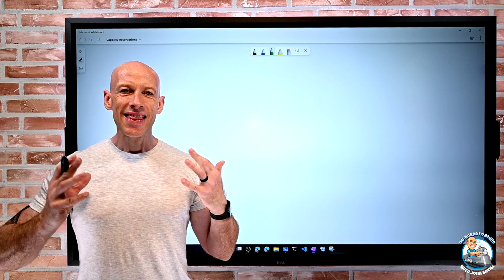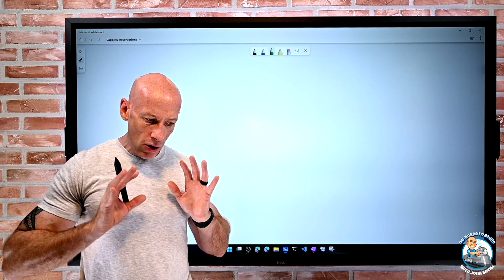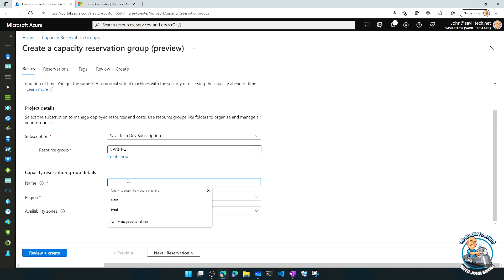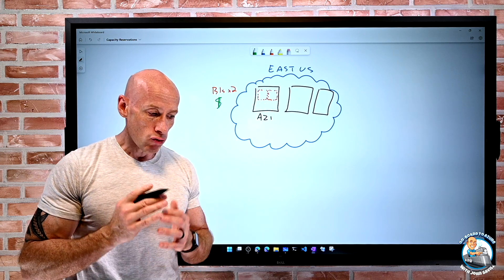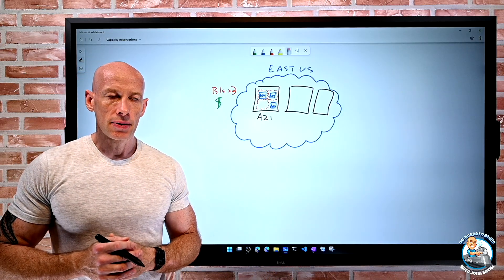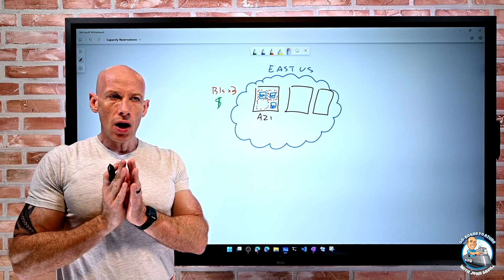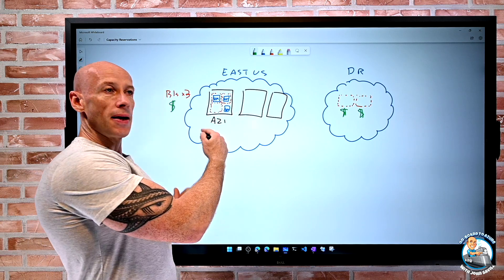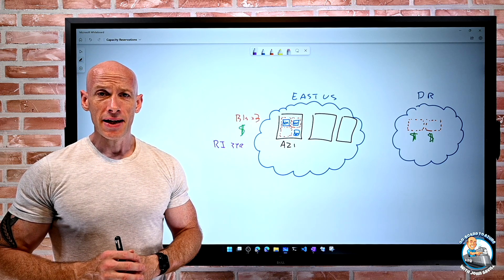Microsoft Azure Capacity Reservations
A quick look at Microsoft Azure Capacity Reservations and why you might want to use them.

0:00 - Intro
0:24 - Azure reservations
1:45 - Capacity reservations
4:03 - Creating a capacity reservation
6:09 - Using the capacity reservation
9:05 - RI with capacity reservation
10:30 - Why would I use a capacity reservation?
14:14 - Summary